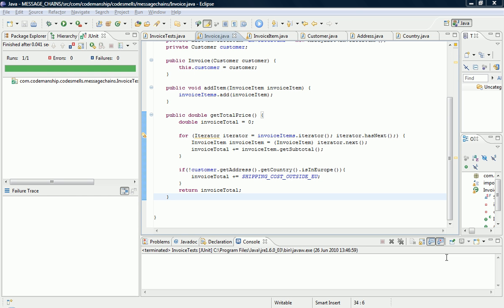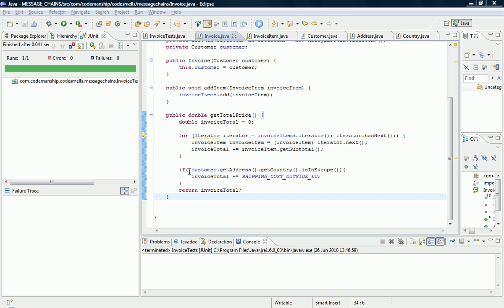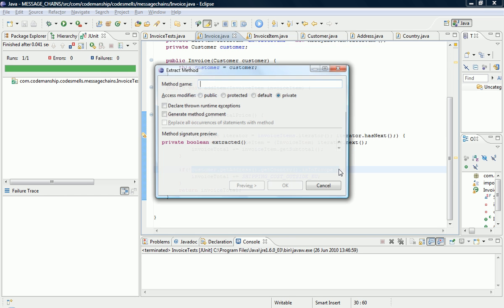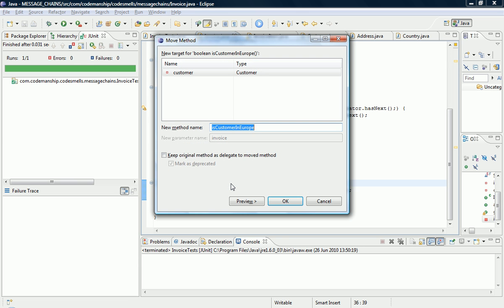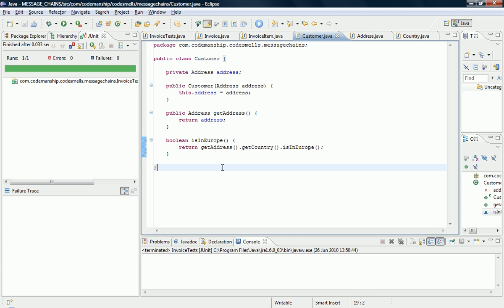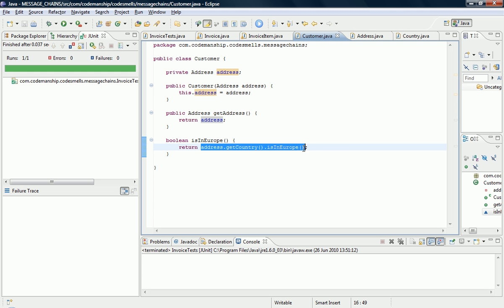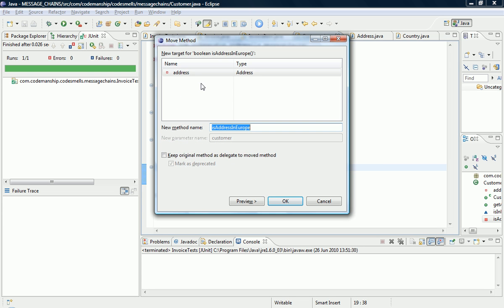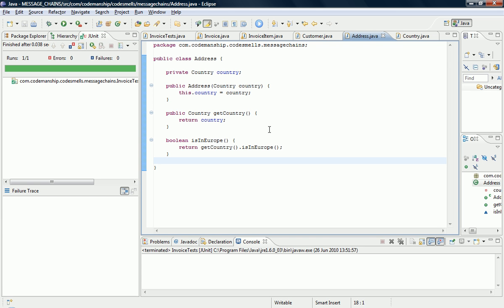Codemanship's Code Smell Of The Week - Message Chains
Jason Gorman of Codemanship demonstrates how to refactor message chains, which create dependency problems in your code.

For training and coaching in refactoring, TDD and OO design